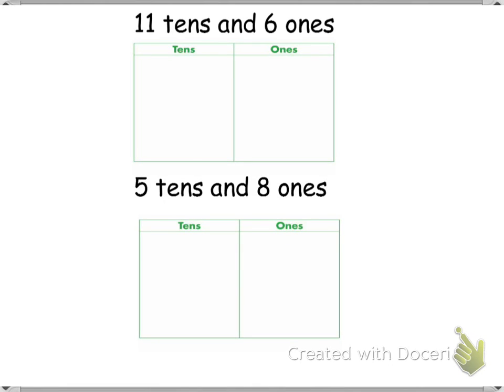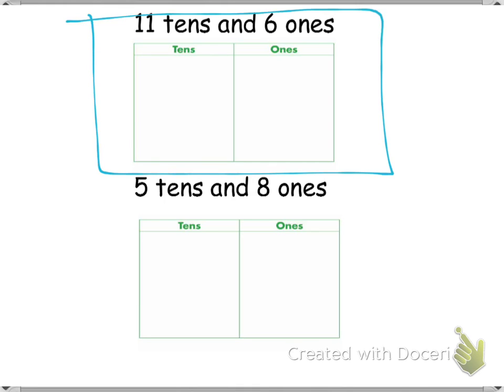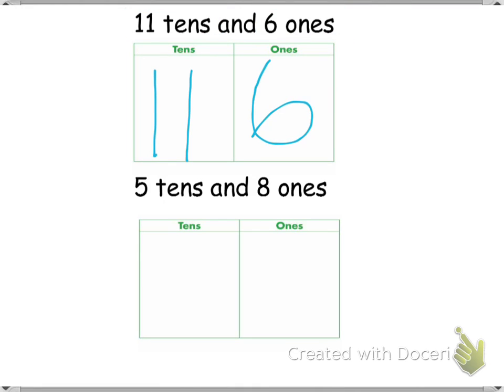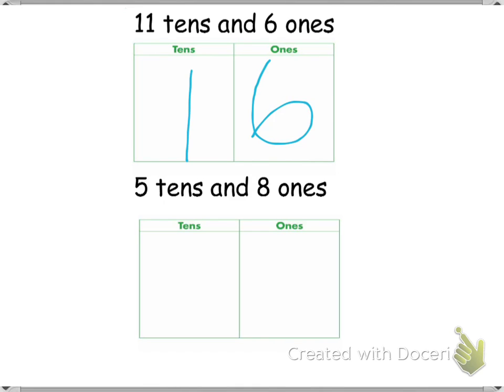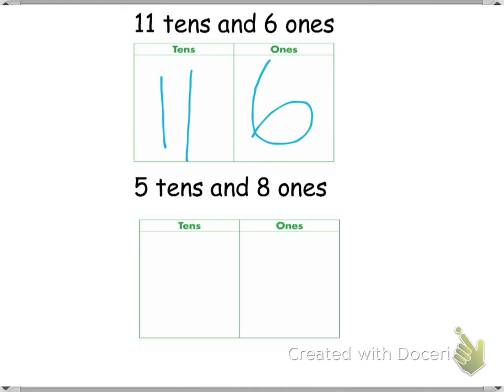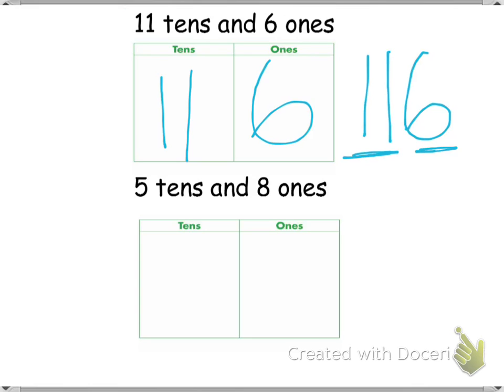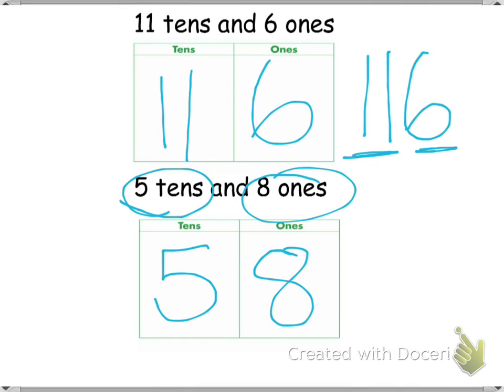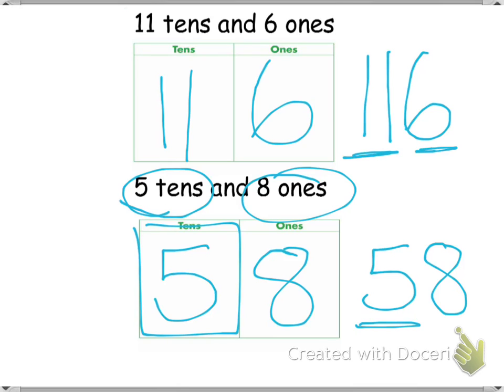Grade 1 Module 6 Lesson 8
This video shows how to count to 120 using only tens and ones and write numbers to 129 on a place value chart.